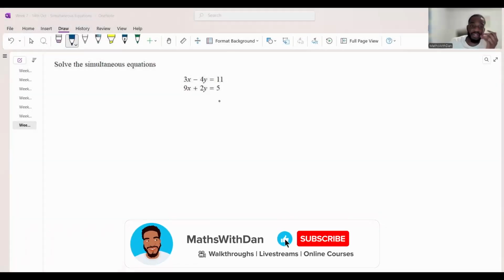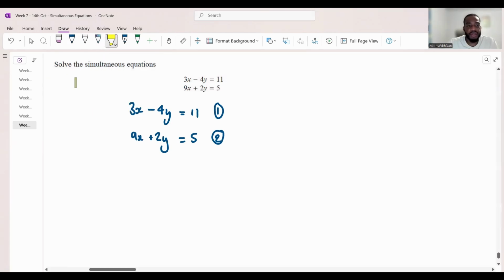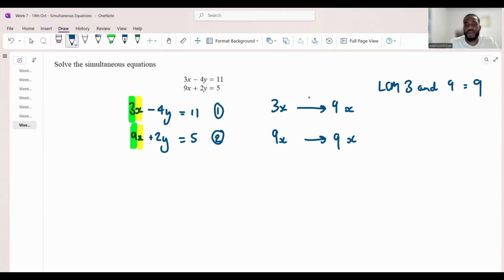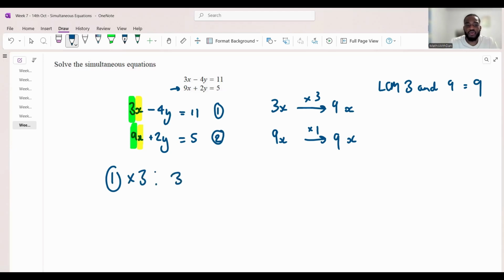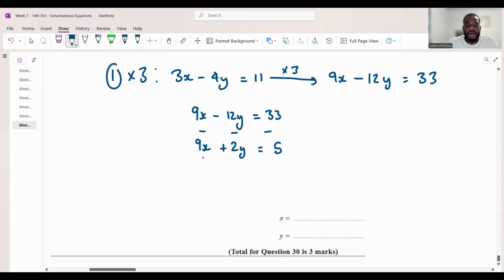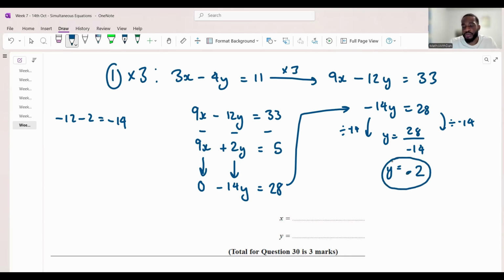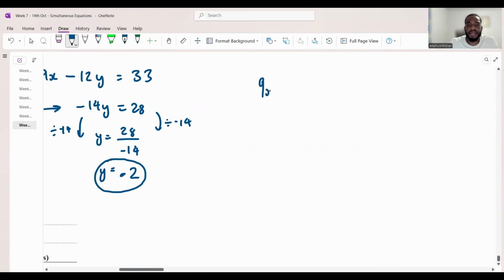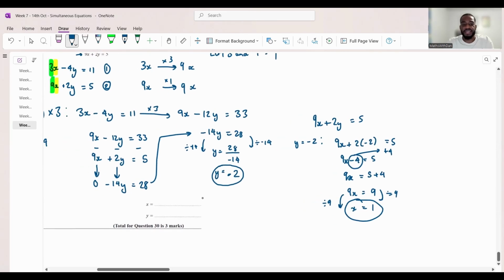GCSE Foundation Maths | Simultaneous Equations | Live Exam Question Walkthrough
Simultaneous Equations Explained!

This clip was taken from one of my live online group classes, where we worked through a tricky exam-style question involving simultaneous equations.